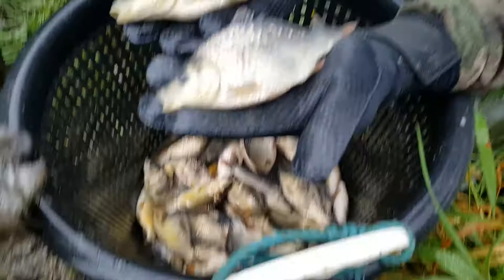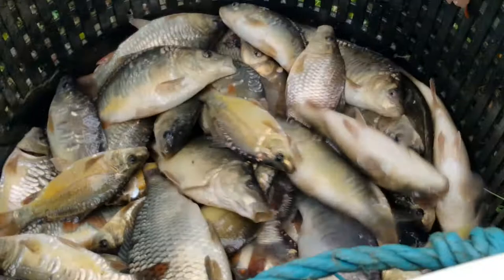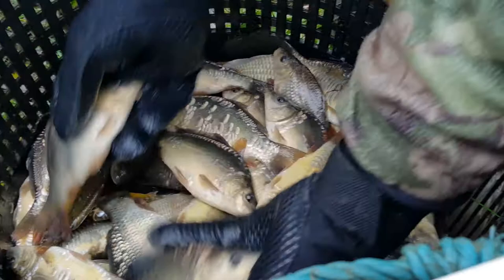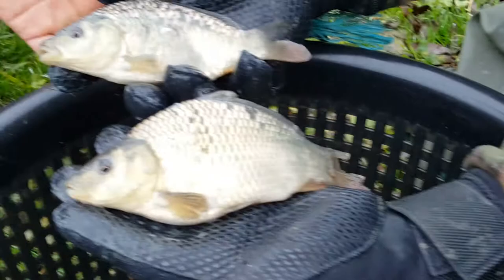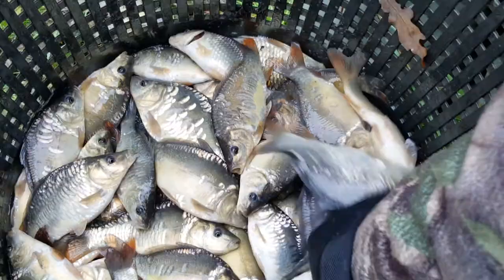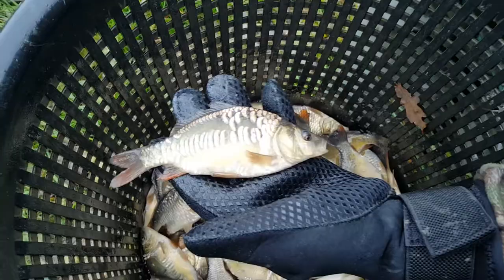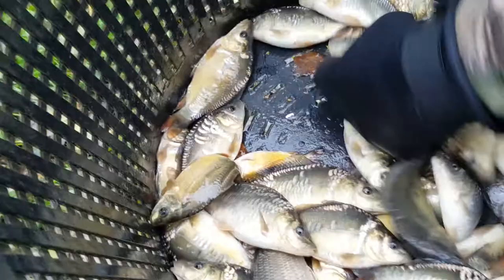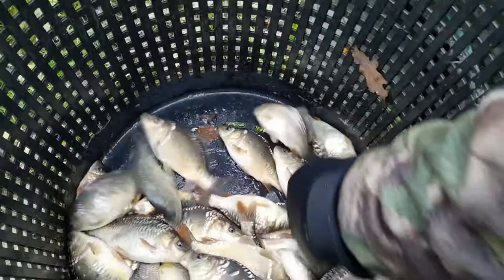This year's super simmo stockie fry at 4 months old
Baby Simmos 6to 8 inches